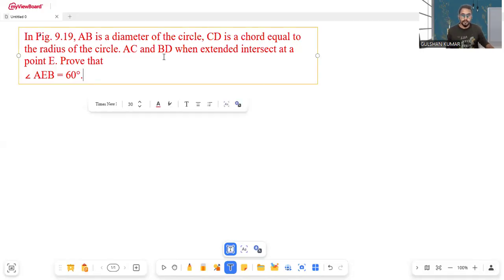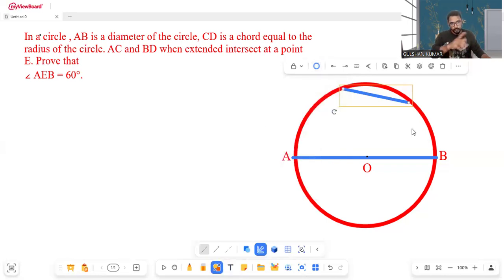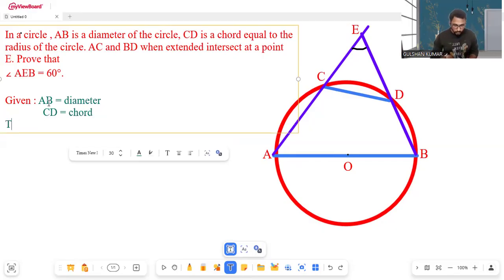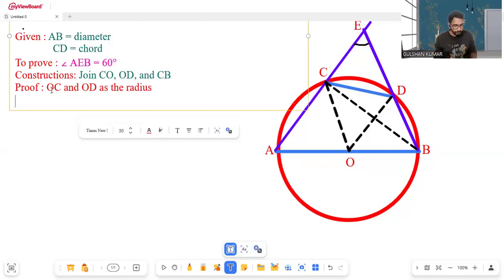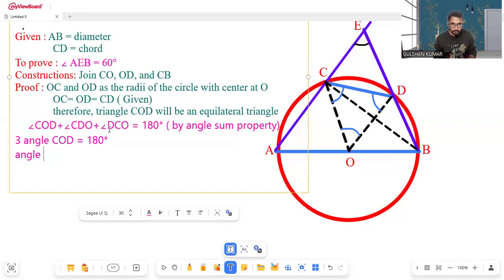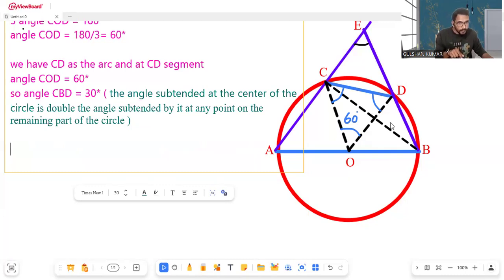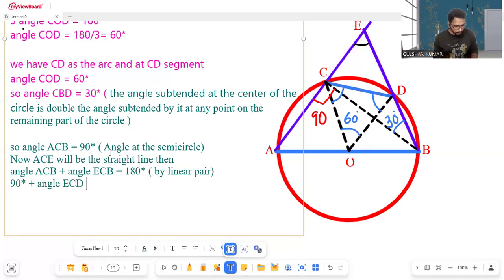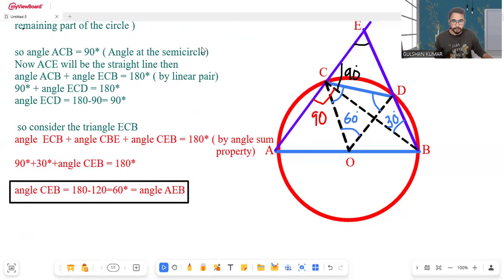9th-class maths circles NCERT theorems angle_subtended cyclicquadrilateral diameter segme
In a circle , AB is a diameter of the circle, CD is a chord equal to the radius of the circle. AC and BD when extended intersect at a point E. Prove that
∠ AEB = 60°. @beyond_the_concept